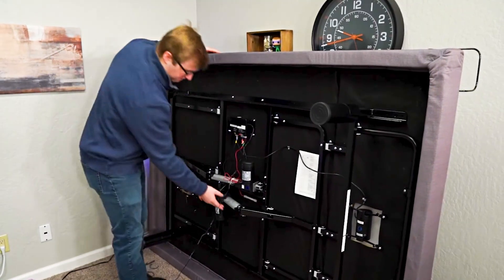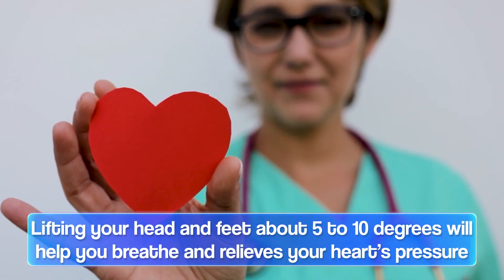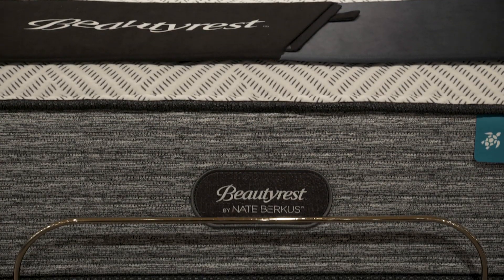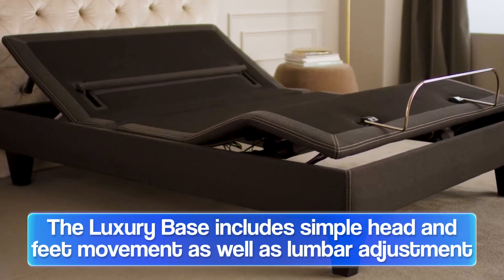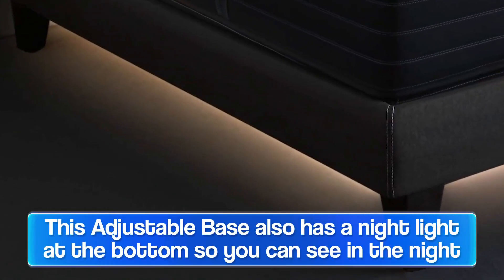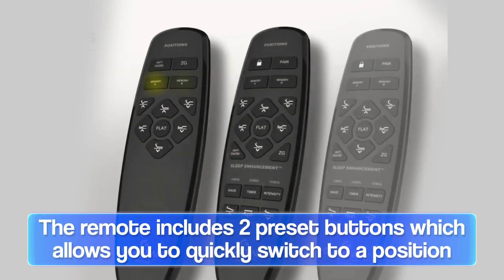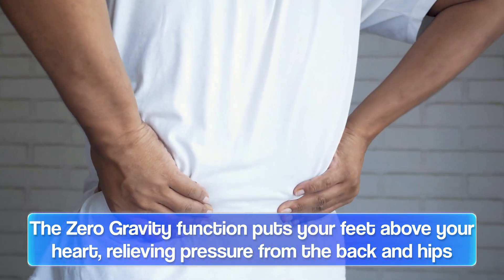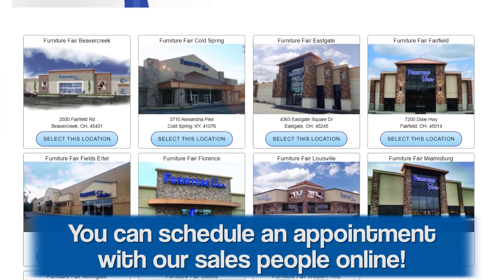BeautyRest Black Luxury Adjustable Base Product Review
The BeautyRest Black Luxury Adjustable Base is one of the best adjustable bases we have on our floor. It comes with numerous features and benefits. But you'll have to watch the video to see what those are. 😏

00:00 Introduction
00:13 How Could an Adjustable Base Benefit Me?
00:56 Features and Benefits of the BeautyRest Black Luxury Adjustable Base
02:41 Questions or Concerns?